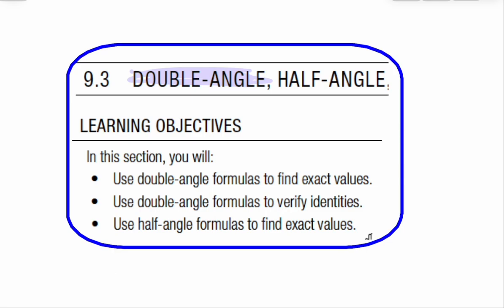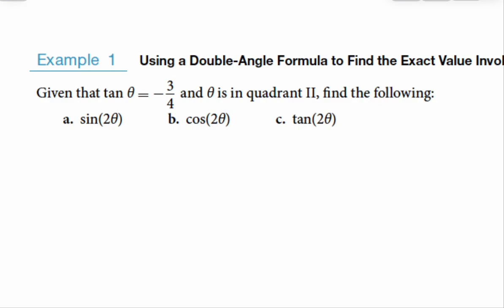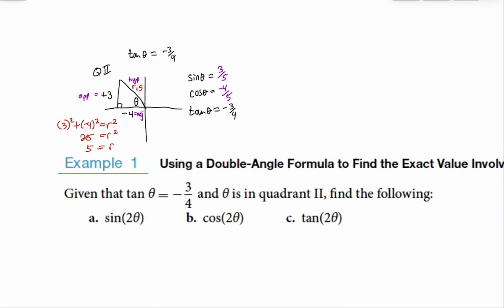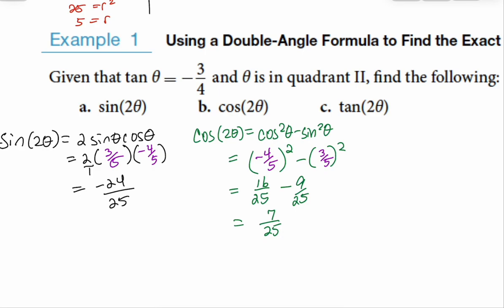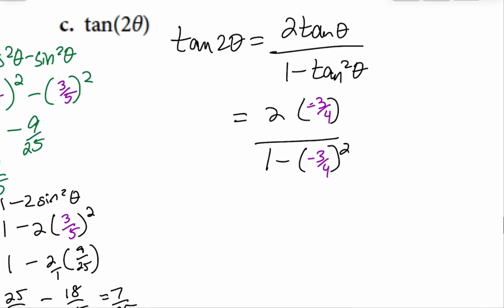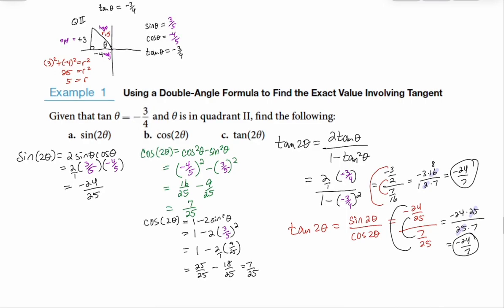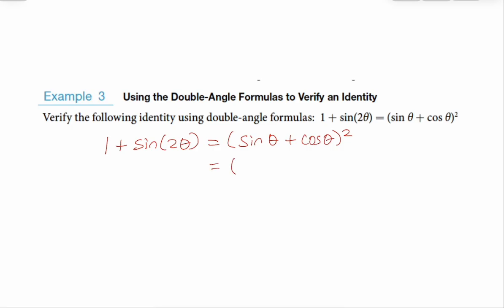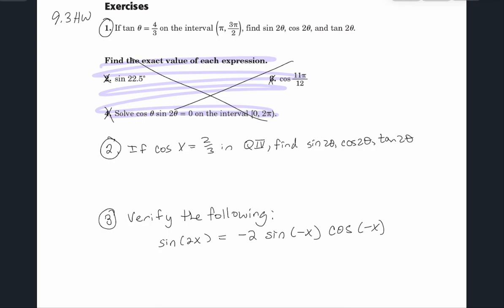9.3 Double Angle Trig Formulas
Double Angle Trig identities